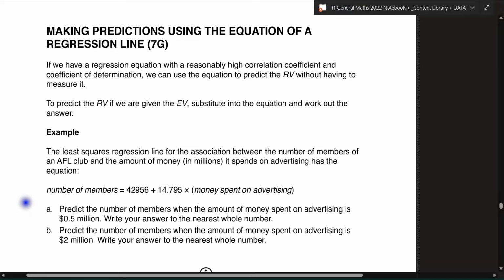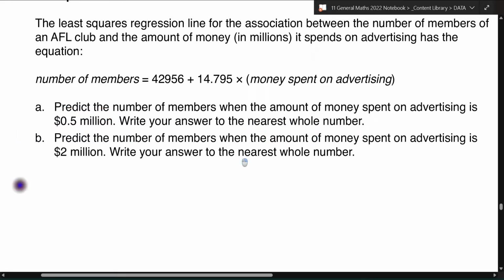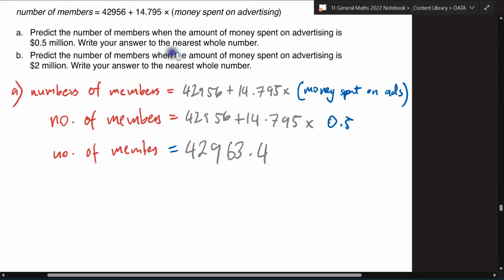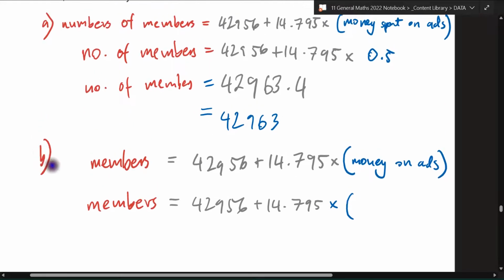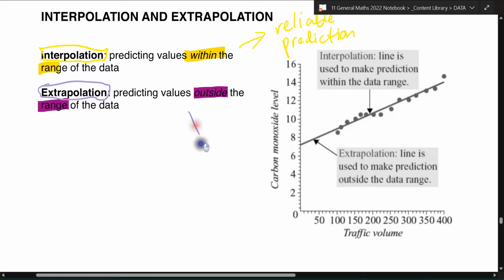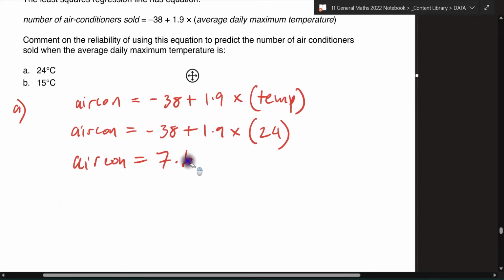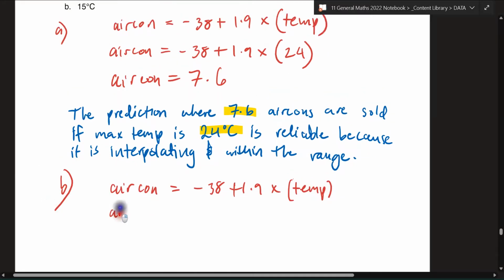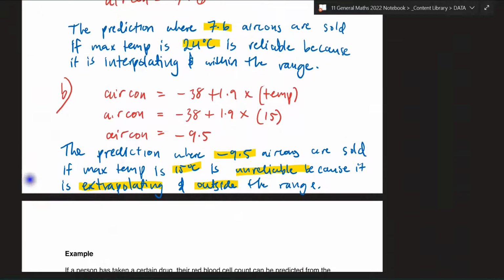7G - Predictions (interpolation/extrapolation)